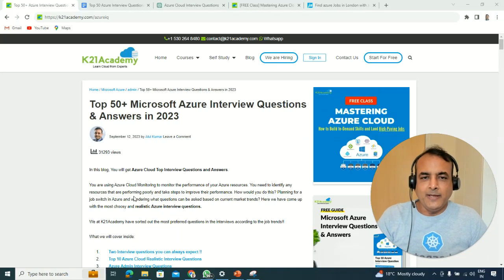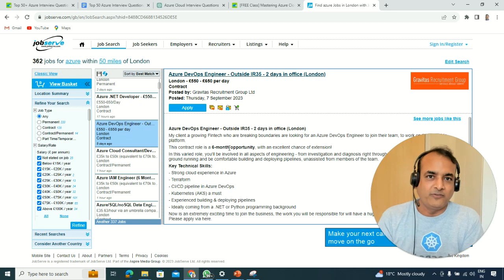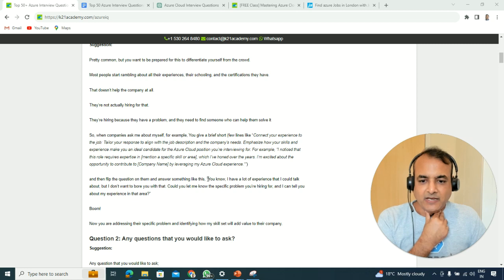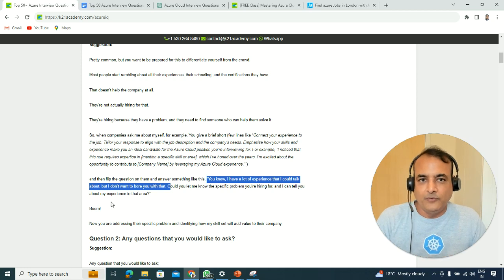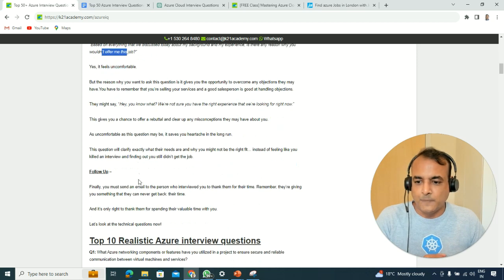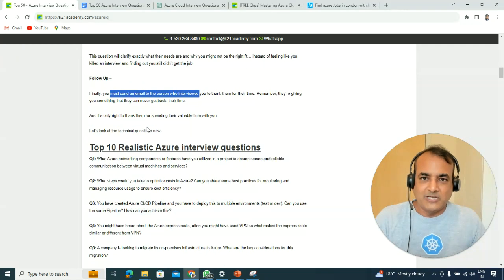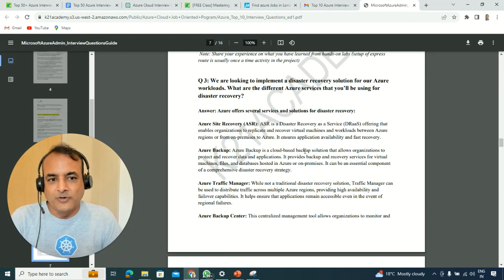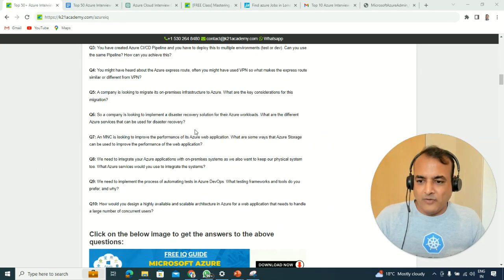Top Azure Interview Questions : How to Prepare & Succeed | Azure Training | K21Academy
🔵 Getting ready for a Microsoft Azure job interview?

to ace your next interview!

This video provides valuable insights into the top Azure interview questions and their detailed answers.

Here's what you'll find inside:

1. Two Interview questions you can always expect!!
2. Top 10 Azure Cloud Realistic Interview Questions
3. Azure Admin Interview Questions
4. Azure DevOps Interview Questions
5. Azure Solution Architect Interview Questions
6. Topic Wise Azure Interview Questions

Join our FREE CLASS On MASTERING AZURE CLOUD How to Build In-Demand Skills and Land High-Paying-Jobs

🚀 Prepare thoroughly and boost your confidence for that Azure interview! Good luck!